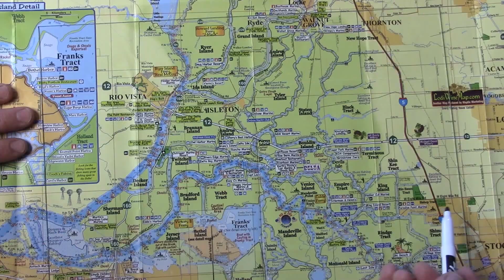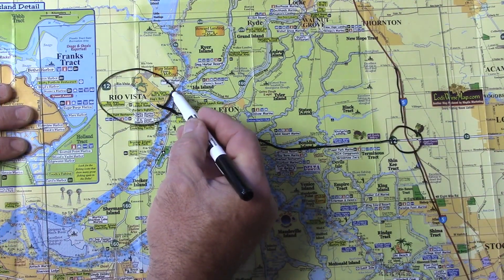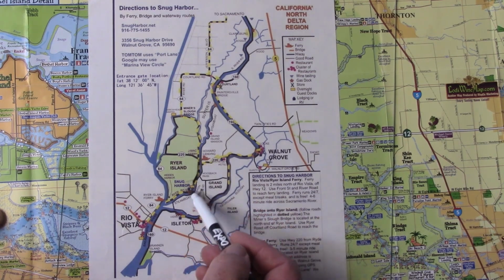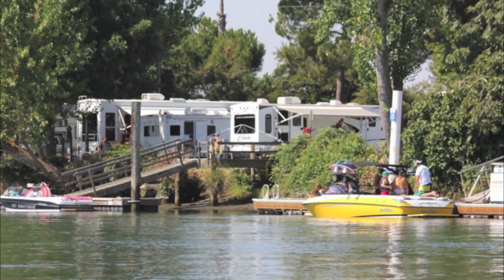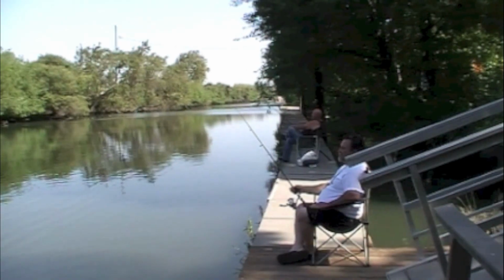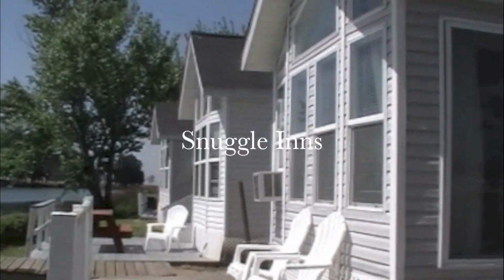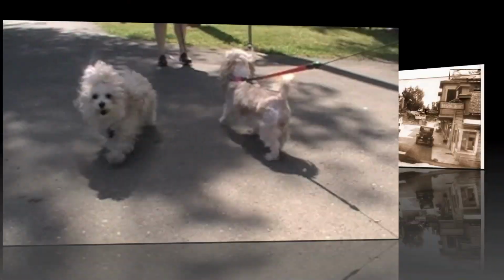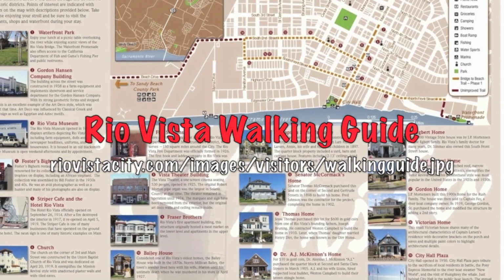California Camping @ Snug Harbor Resort in the Delta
The Sacramento California Delta is an endless network of rivers, tributaries, and water channels that offer an incredible boating experience. Originally used by miners and settlers during the 1848 Gold Rush, the Delta is still as beautiful and mysterious as ever. The waterways between San Francisco and Sacramento hold legends, fables and folklore that began with the birth of California.

Snug Harbor Marina & RV Resort is situated on Ryer Island; you get there by ferry  or across the north island Miner's Slough Bridge. RVs and trailers over 30 feet in length must  come in from the north bridge, ferry ride will not work (especially at low tilde). This is a peaceful place that gets exciting when you enter the water. No RV, no problem! They have "Snuggle Inns" that can accommodate small and large groups (available in studio, 1,2 or 4-bedroom units.). Come enjoy the water to play, fish or swim. Or . . . do nothing at all; you're going to love the peaceful, restful lifestyle.